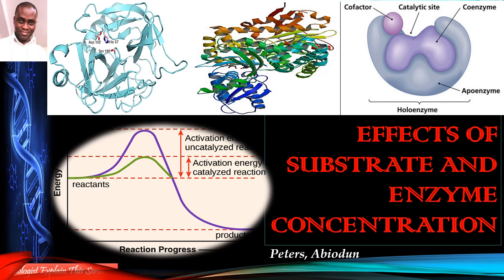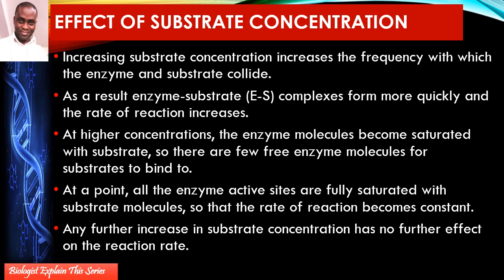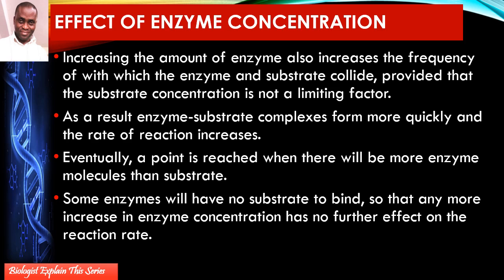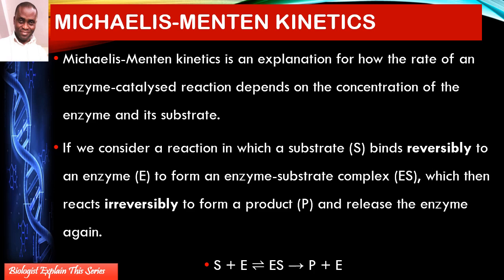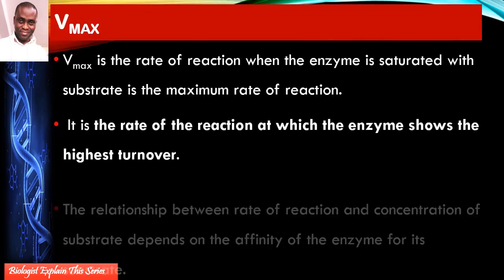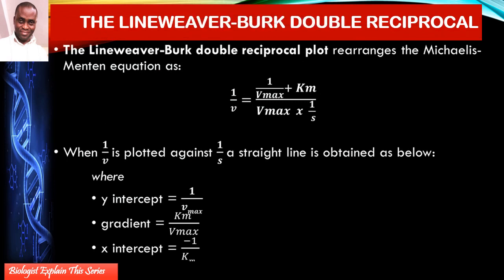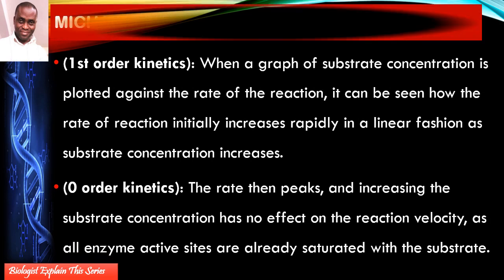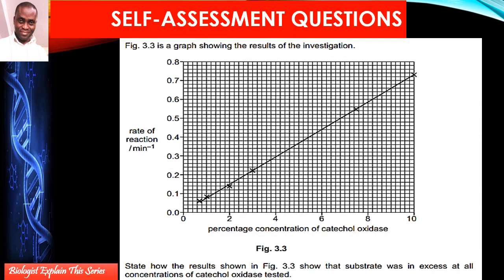Effect Of Substrate Concentration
This lesson will explain the effects of substrate and enzyme concentrations on enzyme activity.
You will also learn about Michaelis-Menten kinetics, regarding Km and Vmax.  For Cambridge A/L students, you have questions from paper 2 of your examination to help you assess your understanding of you've learnt.